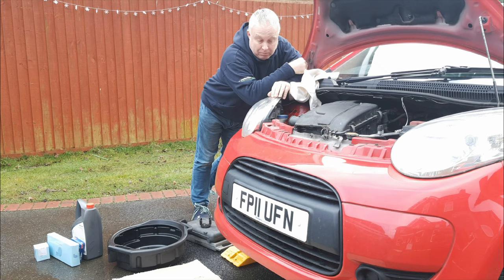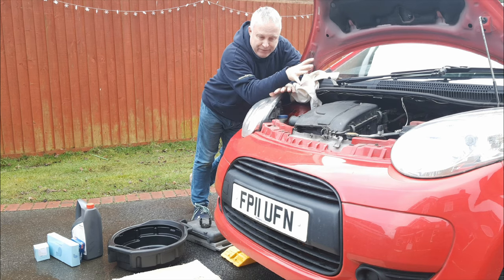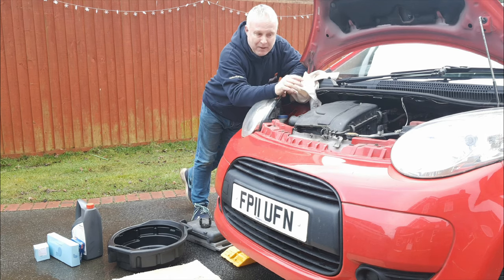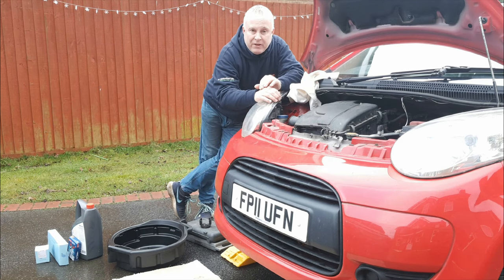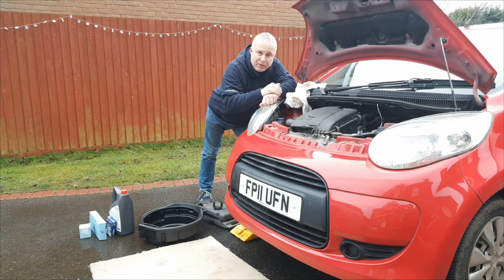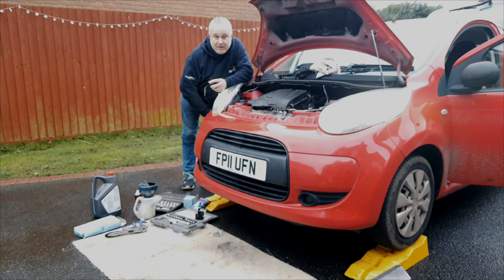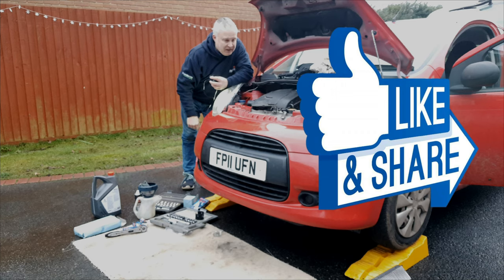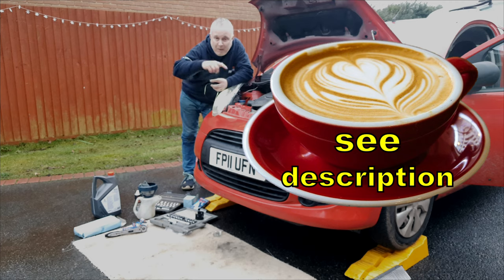Citroen C1 30 Minute Service Challenge | Is It possible❓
Everyone should have a tyre pressure gauge in their glovebox:
If you’d like to learn about the science and engineering of cars:
Bosch Automotive Handbook: